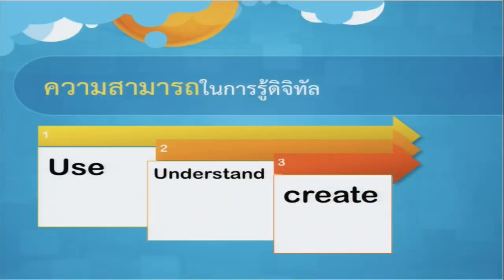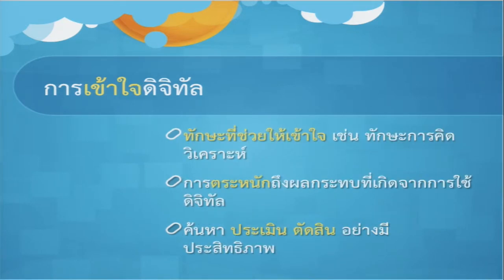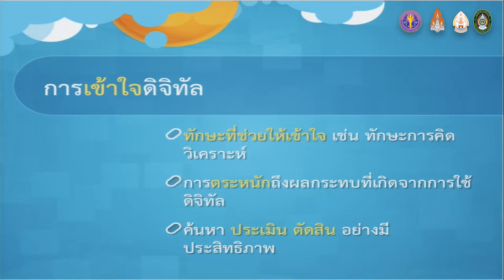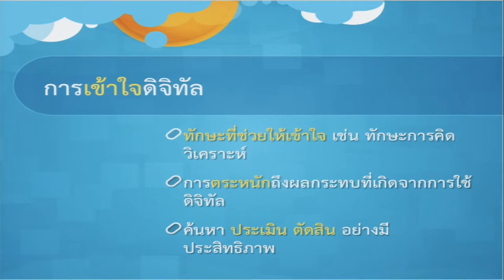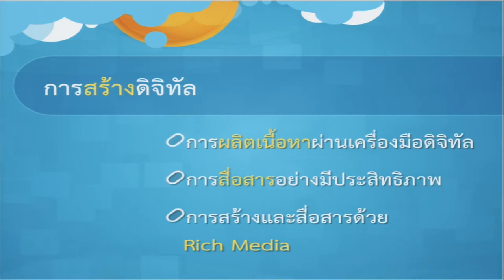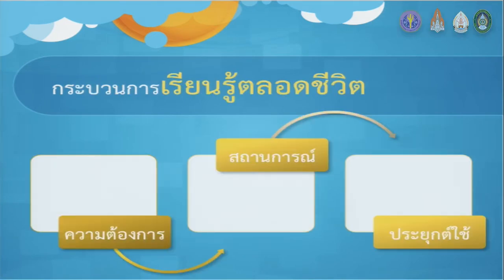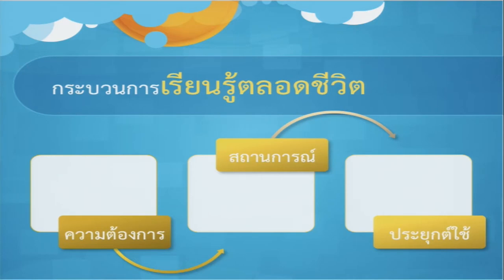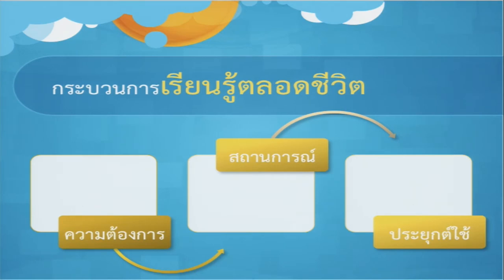KKU011_Chapter2_Topic2_Clip2